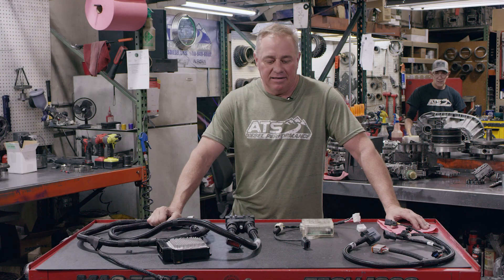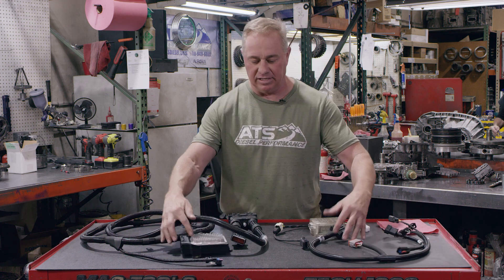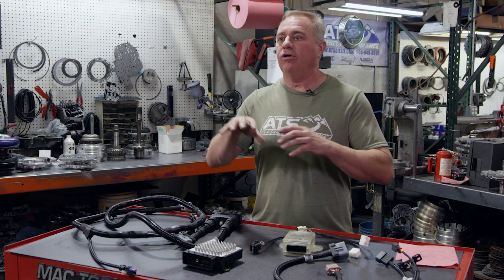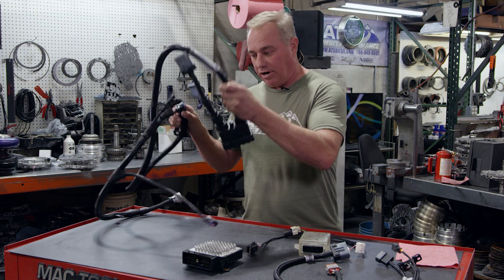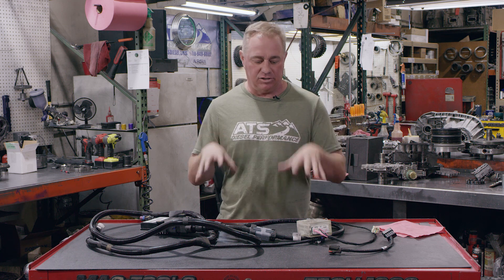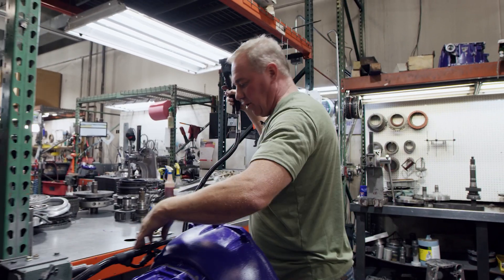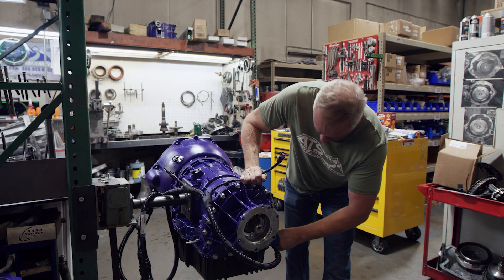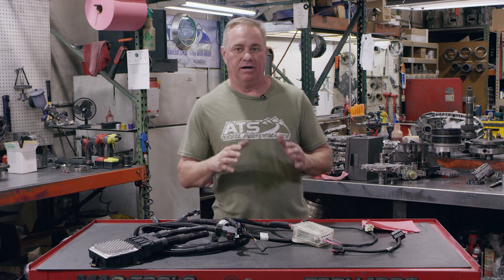ATS Swap · Cummins to Allison Electronics Kit - Installation | Make Your Electronics Work Again!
ATS Diesel has engineered the first fully integrated Allison transmission swap for Cummins powered vehicles.

To find out more about, or pre-order the ATS Swap Cummins to Allison Conversion Electronics Kit:

Backed by our proprietary TRANSLator® technology and our exclusive, patent-pending Allison to Cummins Bellhousing, the ATS Diesel Allison Swap offers complete factory functionality from your late model Ram; from push button start to tow/haul mode, electronic range select and electronic transfer case functionality.

IN THIS INSTALLATION VIDEO: Our revolutionary new TRANSLator can-bridge module allows the Allison TCM to communicate with the Ram ECM and offers a seamless integration of all factory options on the truck with a nearly plug-and-play installation.